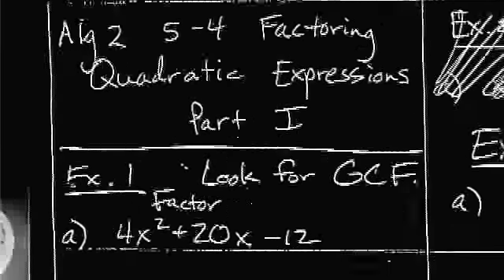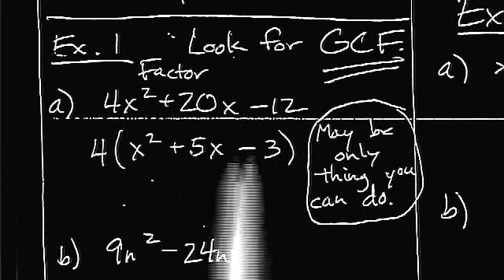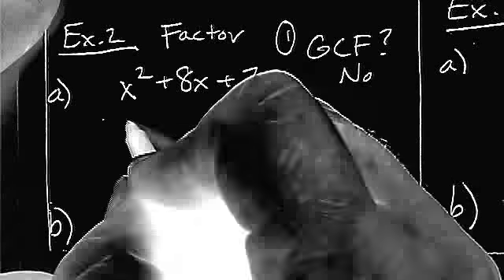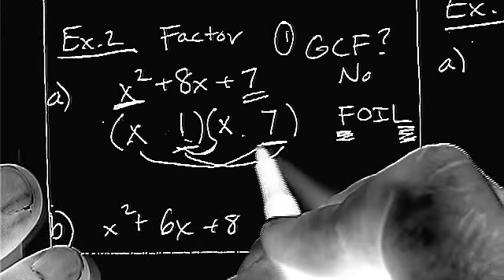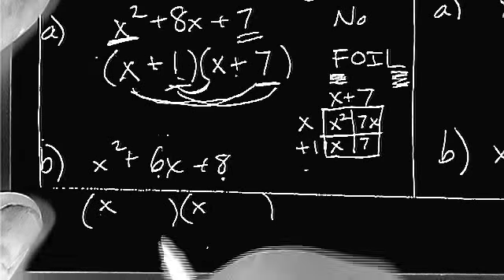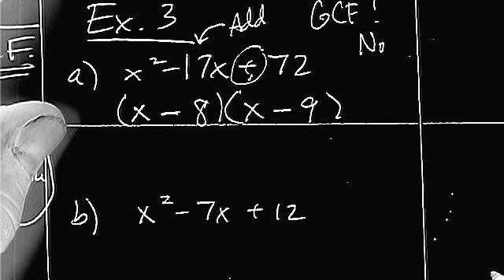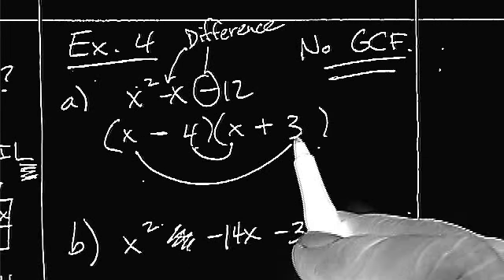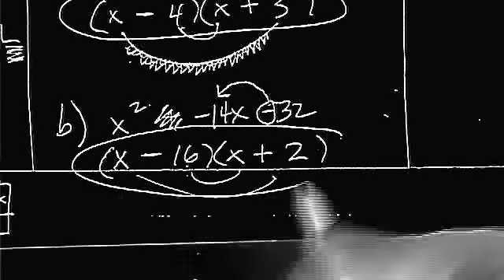Algebra 2 5-4 Factoring Quadratic Expressions Part I